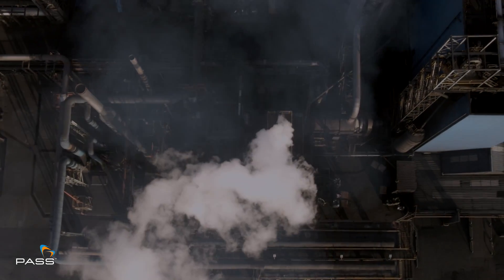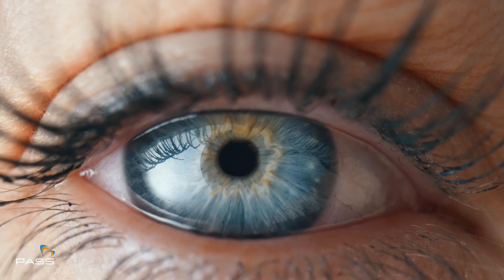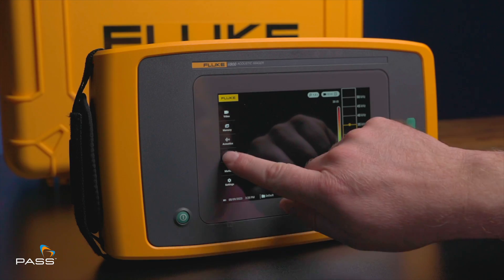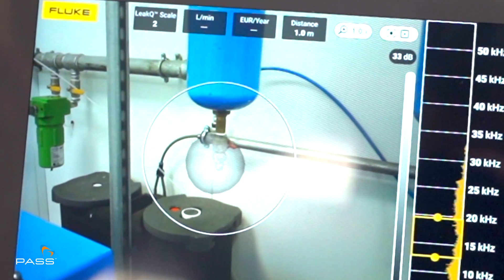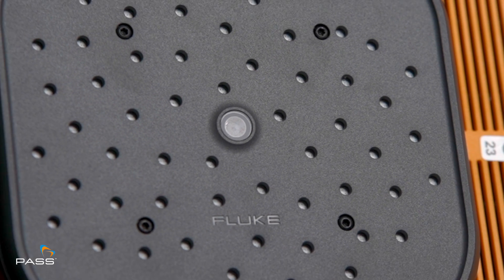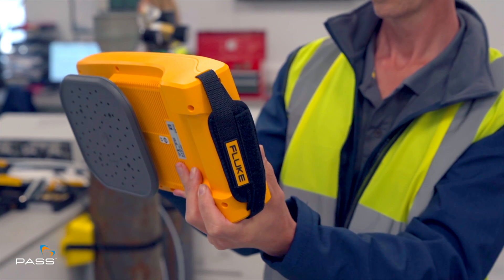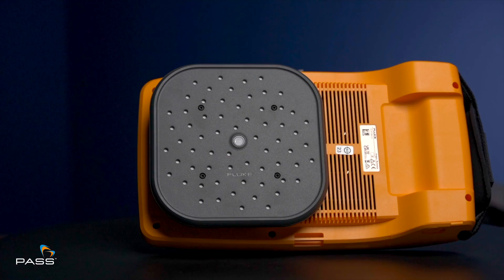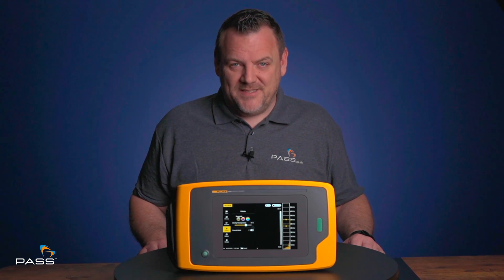This Camera Can SEE Sound! Fluke ii900 Acoustic Camera Review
Welcome to our in-depth review of the Fluke ii900 Acoustic Imager, the ultimate tool for detecting compressed air leaks. This video provides a comprehensive look at how the Fluke ii900 can transform your maintenance processes by quickly and accurately identifying leaks in your compressed air systems.

The Fluke ii900, a state-of-the-art compressed air leak detector, utilizes advanced ultrasonic leak detection technology to pinpoint even the smallest leaks. This tool is essential for any industrial setting, reducing energy costs and ensuring equipment efficiency.

In this video, we will cover:

An overview of the Fluke ii900 Acoustic Imager
Why we use the Fluke ii900 for ultrasonic leak detection
The benefits of using the Fluke ii900 and how it compares to other models like the Fluke ii910
Real-world applications of the Fluke ii900 in various industries
Insights into how the Fluke ii900 stands out as a premier air leak detector

The Fluke ii900 is a powerful acoustic imager that enhances its capability to locate leaks with precision. By utilizing this advanced tool, you can ensure that your industrial equipment is running at peak performance.

In comparison, the Fluke ii910 also offers robust leak detection, but the ii900 is specifically designed to excel in acoustic industrial imaging.

Whether you are dealing with minor leaks or significant issues, the Fluke ii900 compressed air leak detector makes the process of detecting and repairing leaks much more manageable. This ultrasonic leak detector not only saves time but also helps in maintaining the overall health of your compressed air systems.

If you're considering an investment in leak detection technology, the Fluke ii900 should be at the top of your list. We will also discuss how this device stacks up against other compressed air leak detectors on the market and provide a comparison with similar tools.

This cutting edge tool is a game-changer for troubleshooting and maintaining compressed air systems.

Here's what you can expect from this video:
🔍 Discover the Fluke ii900's technology and capabilities.
💡 How this camera can save you time and money.
📊 How acoustic imaging can optimize your maintenance processes.
🌟 Why the Fluke ii900 is the go-to choice for professionals in the field.

If you have any questions or experiences to share about the Fluke ii900, feel free to drop them in the comments section below. We love hearing from our community!

PASS Ltd is an Authorised @fluke UK Distributor